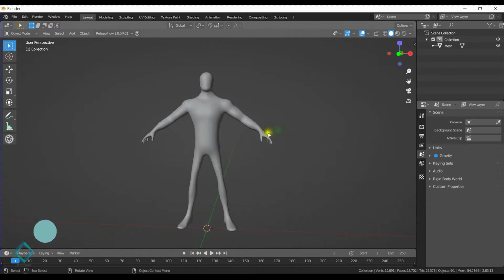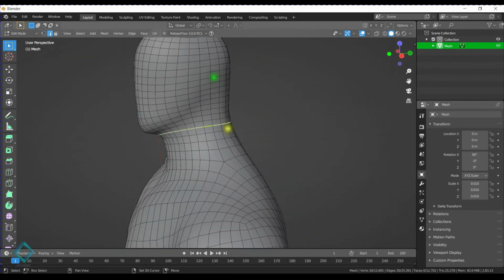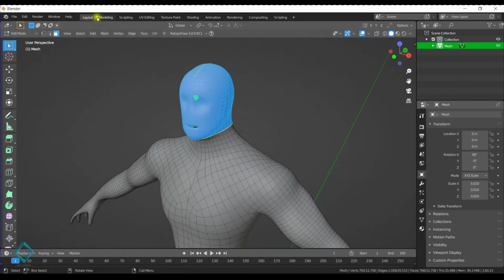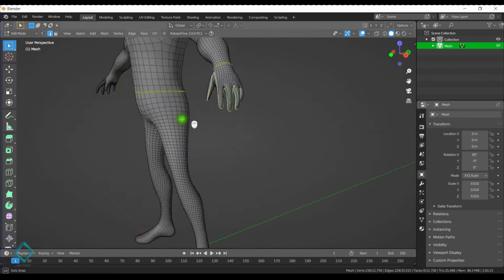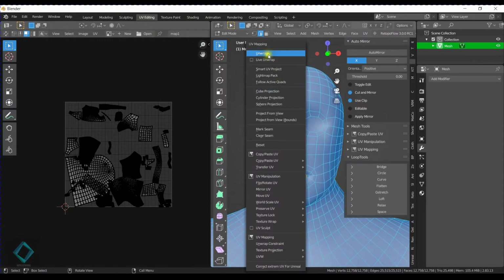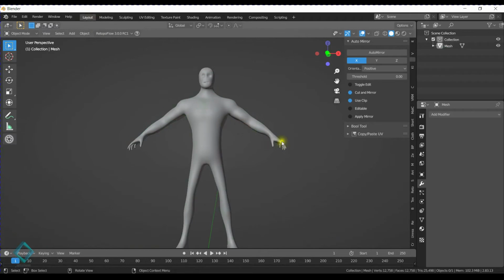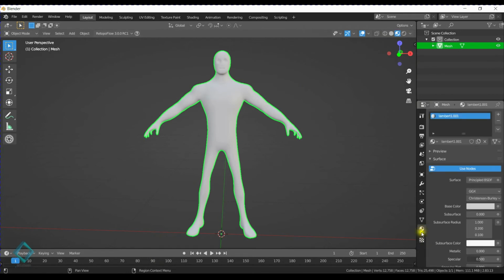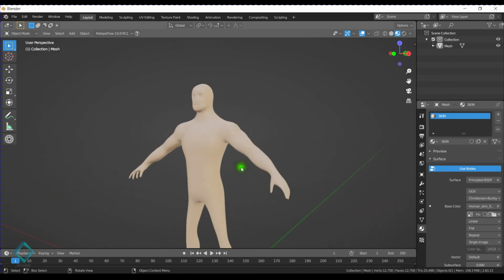HOW TO MAKE EASY UNIQUE 3D CHARACTERS IN BLENDER PT2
TIPS WELCOMED!
Crypto Wallet - 0xfdA4Be6dc1Be74010B768556CD28C330a6Ad23F9

I know there is a lot of Game Devs out there that have some basic knowledge of blender but not enough to feel they can make unique models that work well in-game.

In this episode we go over UV unwrapping and easy texture set up.